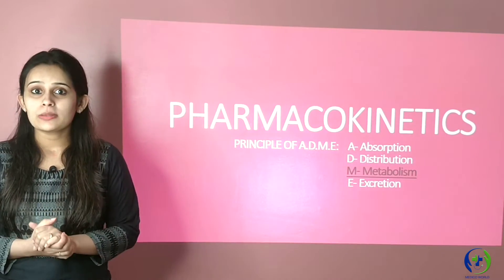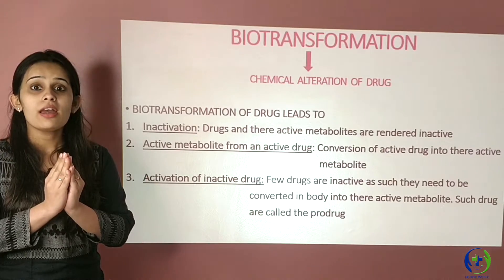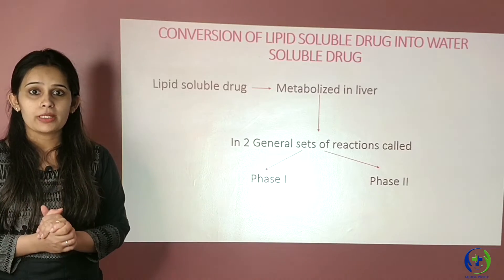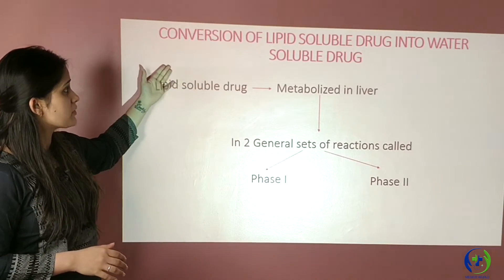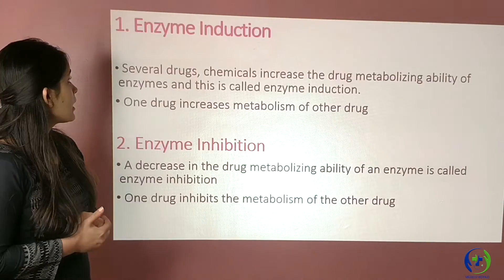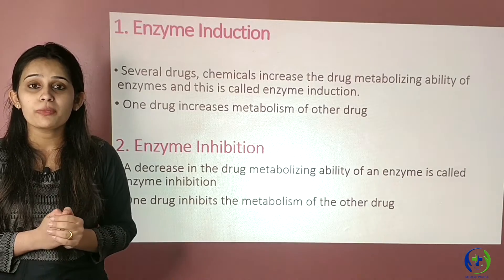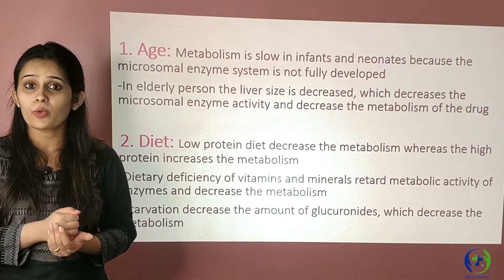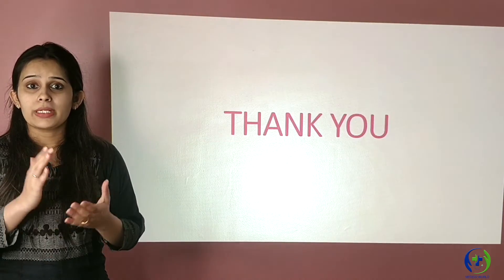Pharmacokinetics 3 - Metabolism of drug | Medico World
Drug metabolism is the metabolic breakdown of drugs usually through specialized enzymatic systems.
These pathways are a form of biotransformation
the rate of metabolism determines the duration and intensity of a drug's pharmacologic action. Drug metabolism also affects multidrug resistance in infectious diseases and in chemotherapy for cancer, and the actions of some drugs as substrates or inhibitors of enzymes involved metabolism are a common reason for hazardous drug interactions.